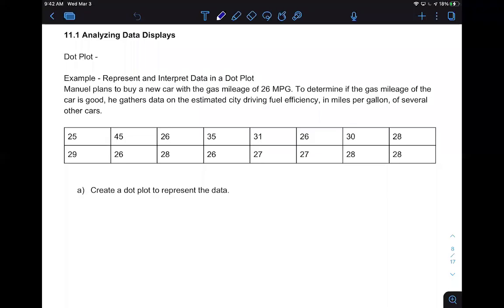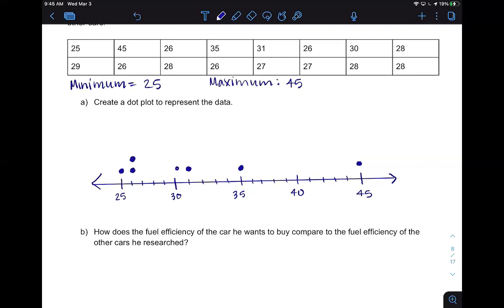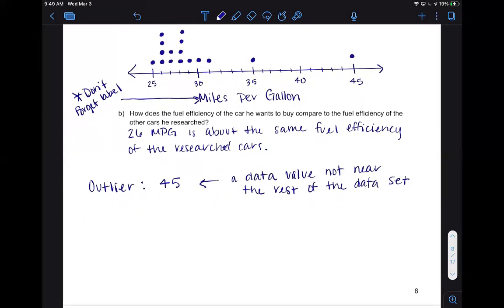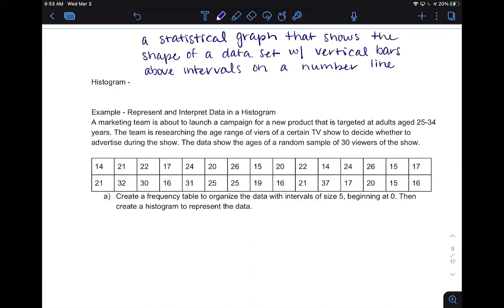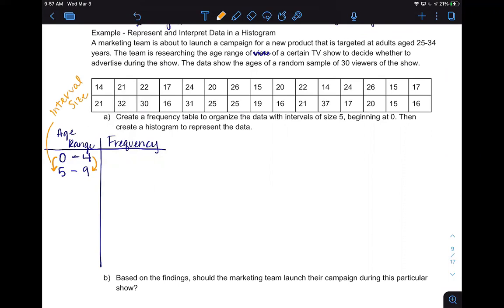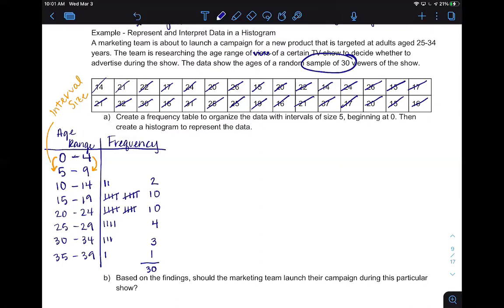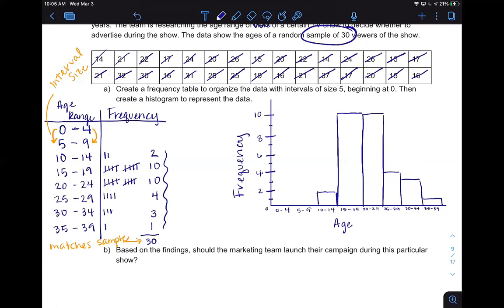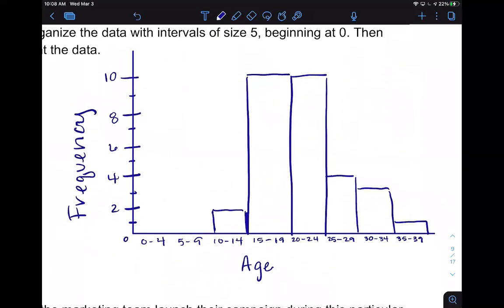Algebra I 11.1 Part 2 (Box Plot & Summary)